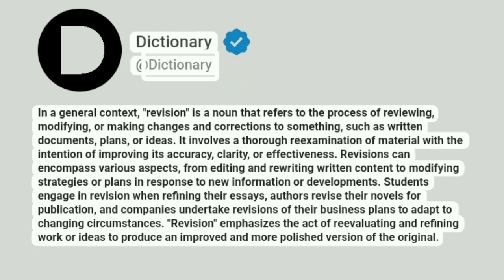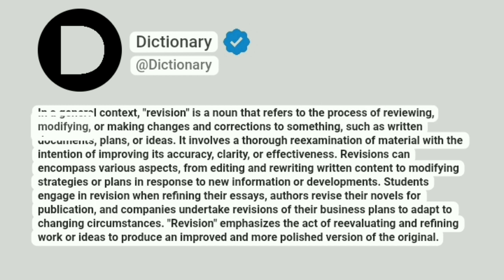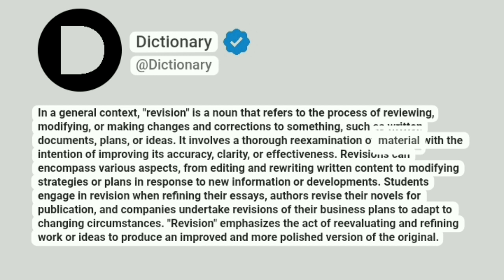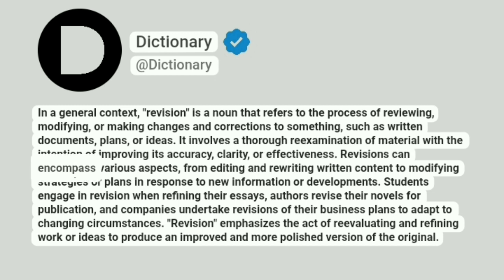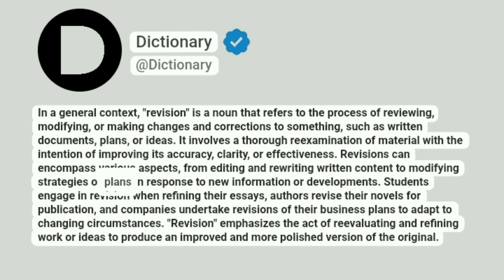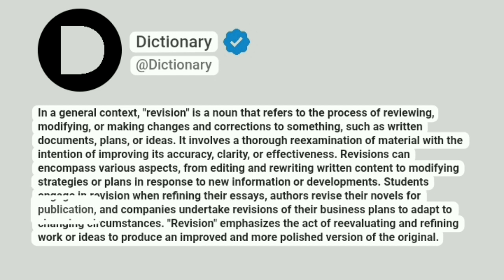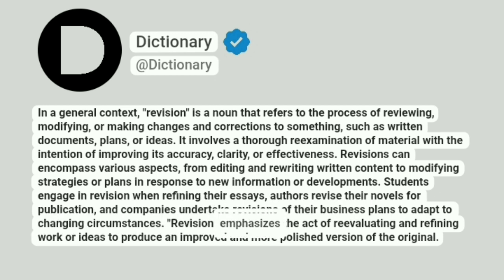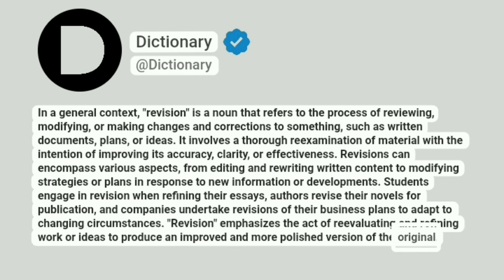Rivision Meaning In English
In a general context, "revision" is a noun that refers to the process of reviewing, modifying, or making changes and corrections to something, such as written documents, plans, or ideas. It involves a thorough reexamination of material with the intention of improving its accuracy, clarity, or effectiveness. Revisions can encompass various aspects, from editing and rewriting written content to modifying strategies or plans in response to new information or developments. Students engage in revision when refining their essays, authors revise their novels for publication, and companies undertake revisions of their business plans to adapt to changing circumstances. "Revision" emphasizes the act of reevaluating and refining work or ideas to produce an improved and more polished version of the original.